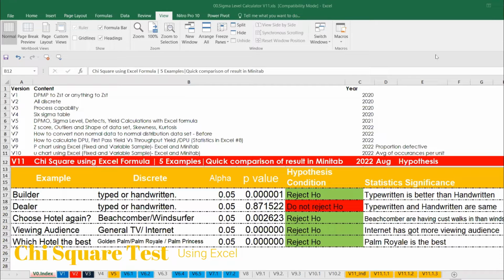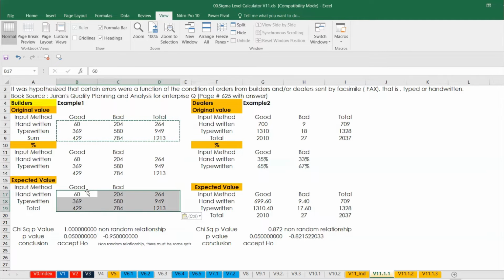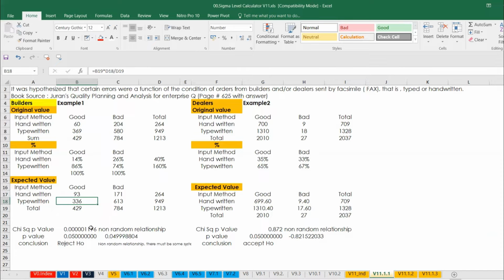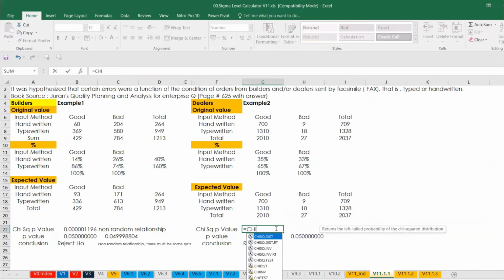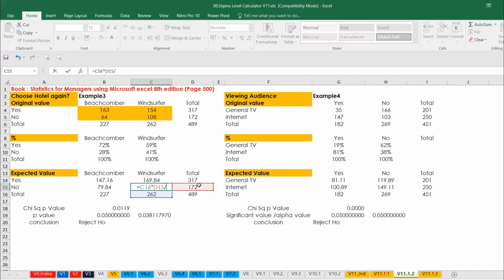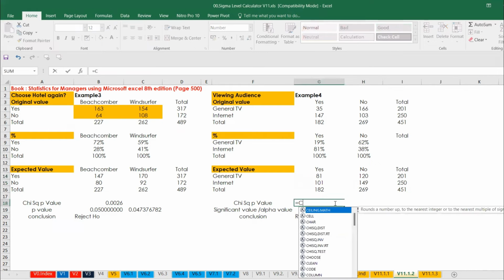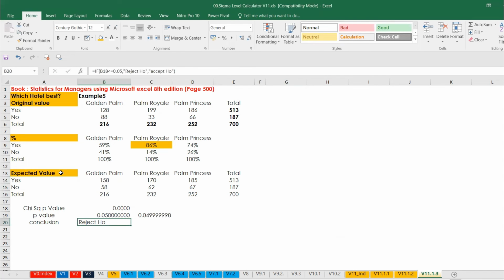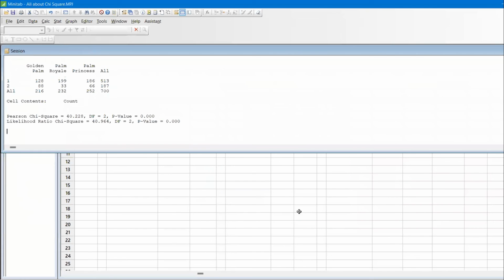Chi-squared test using Excel formula | 5 Live examples and Demo| Using Excel compared with Minitab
Excel formula is CHISQ.Test(Observed range, Expected range)

​ @Abrar Knowledge  brings you yet another great solutions when you have a Discrete data in both X (Input) and Output (Y), In this video, you will get end to end knowledge about Chi Squared test, let me know if you need the material, i shall park in common location and share you the link

2.Case study from Wikipedia (Collar)
3.Hyphothesis when to use "What", Example : when you have a Continuous data in X and Continuous data in Y then you can use scatter diagram

Navigations
Minitab -- Stat --Table-- X sq /Chi square table